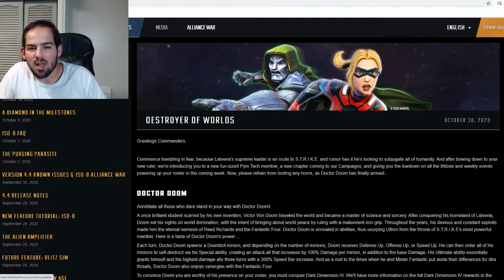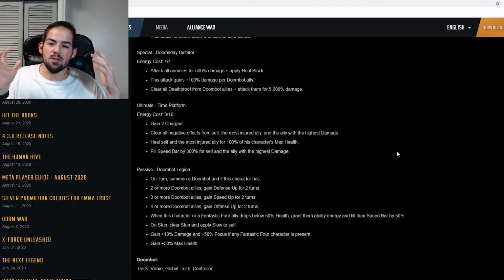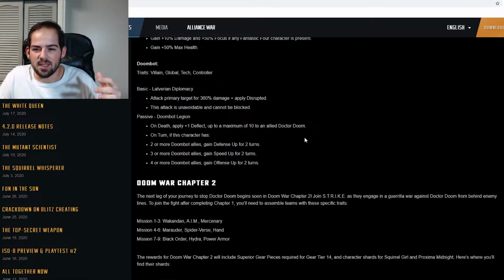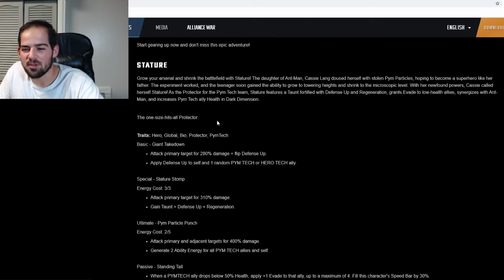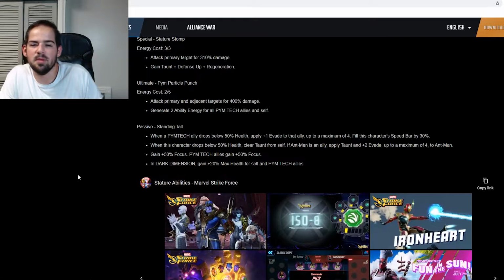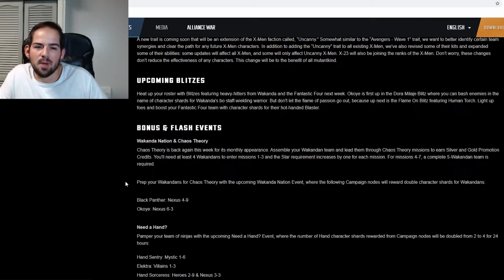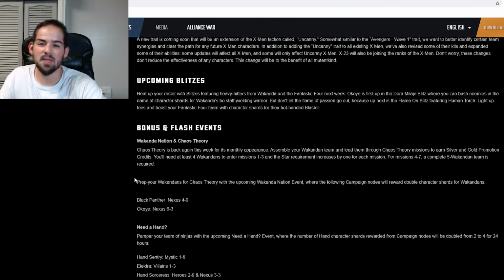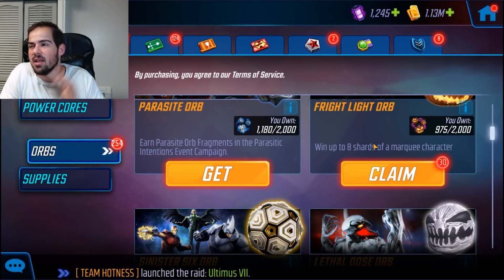Stature Kit Reveal & New Uncanny X-Men Tag I Marvel Strike Force News